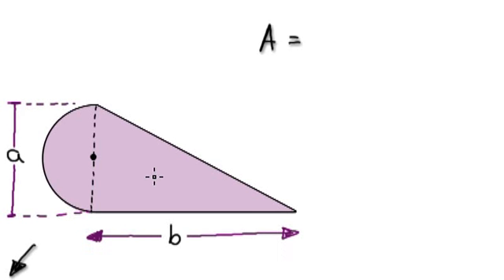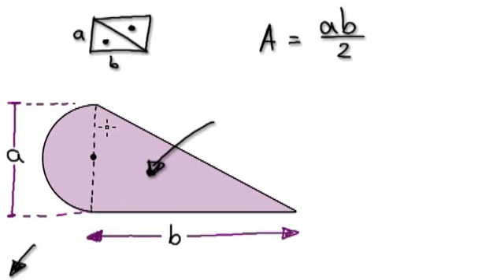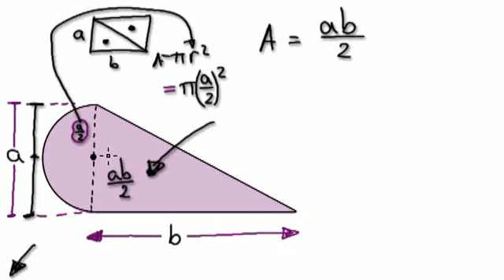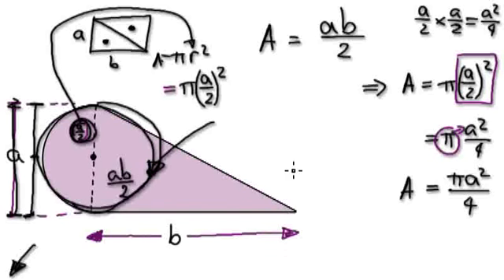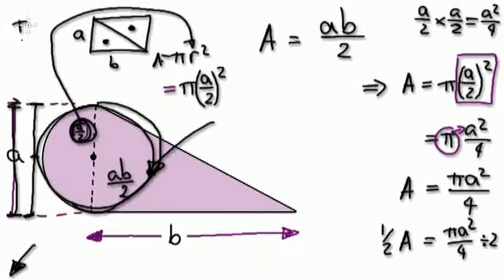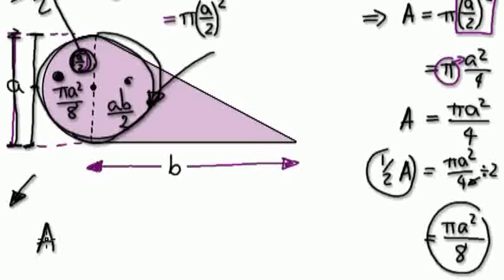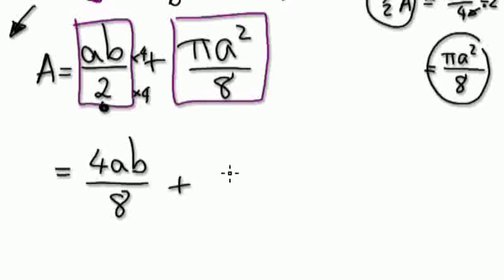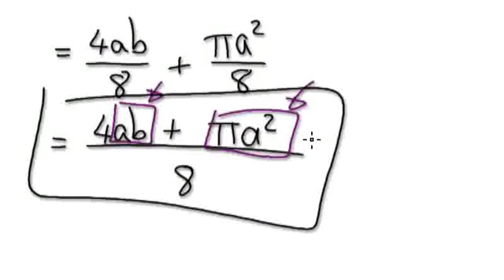Video 189 - Formula for Area 7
Video showing how to construct a formula for a given area.